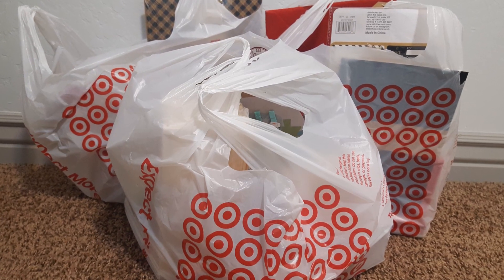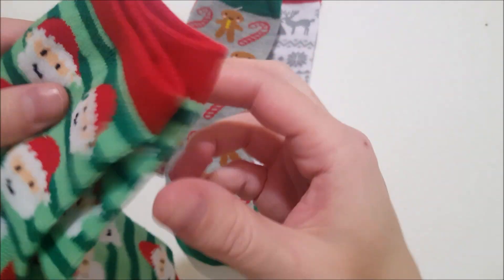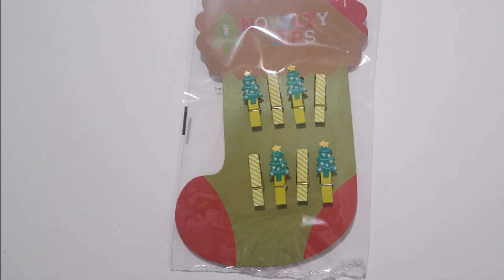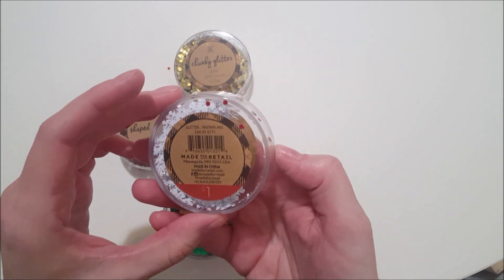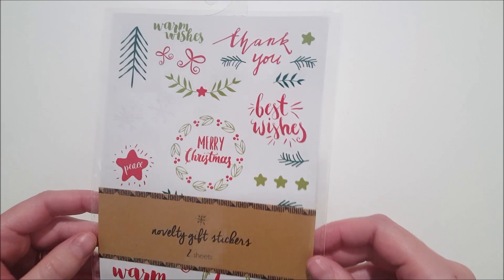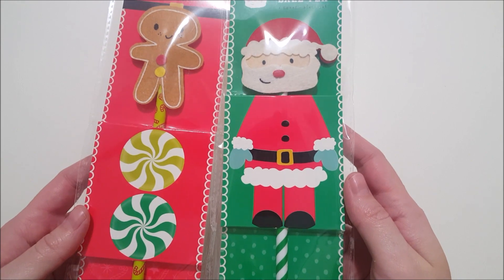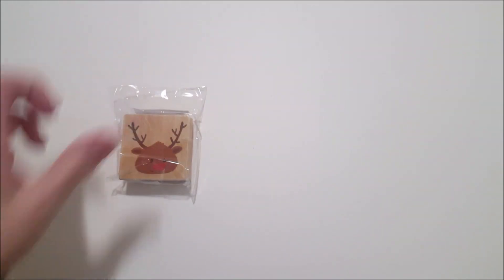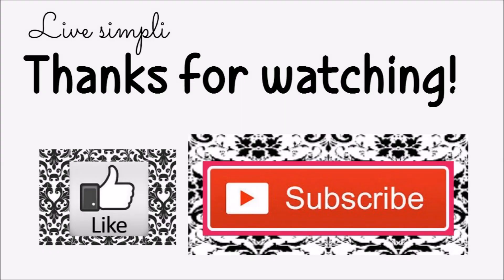T.D.S.|Target Dollar Spot Seasonal Haul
There were so many great finds at the TDS!  Watch to see what I hauled.